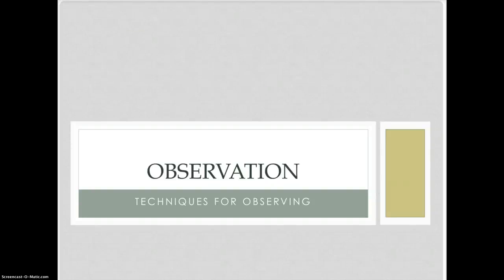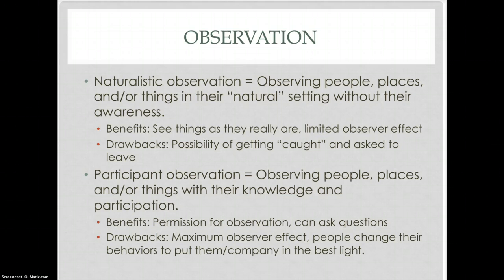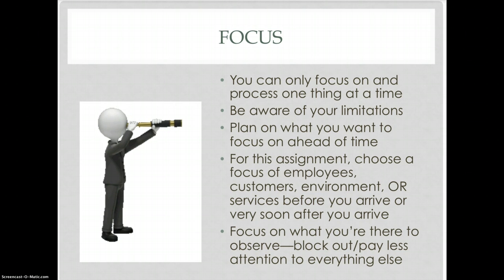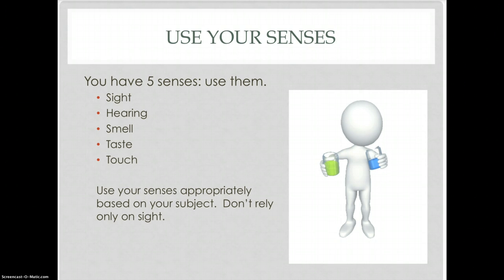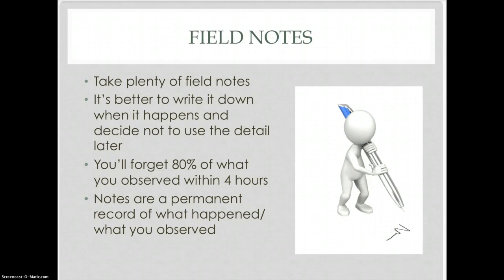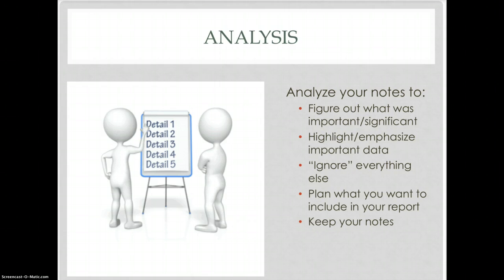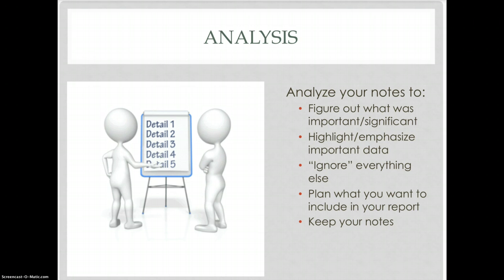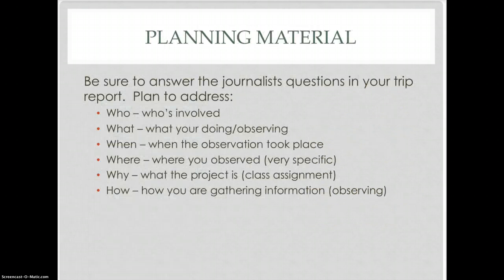Observation Techniques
Observation techniques and planning materials for Technical Writing's trip report